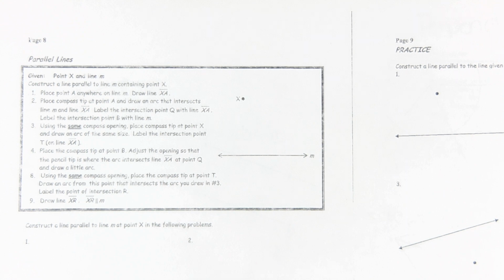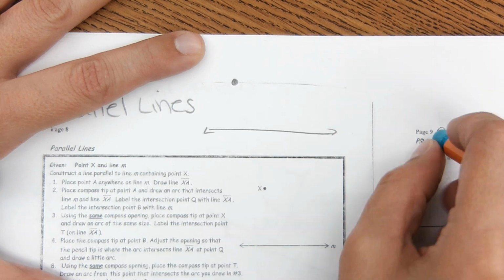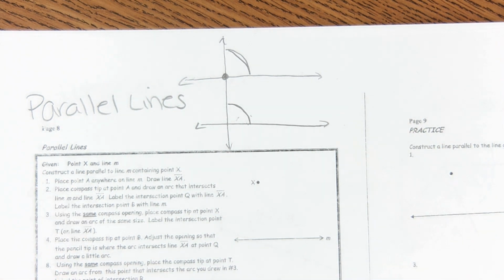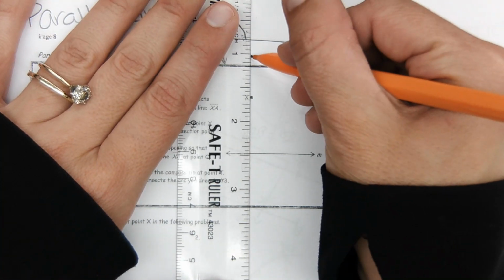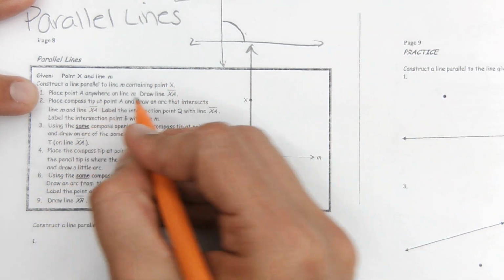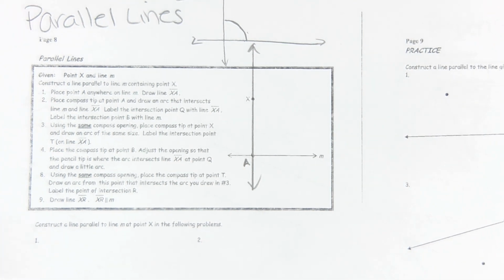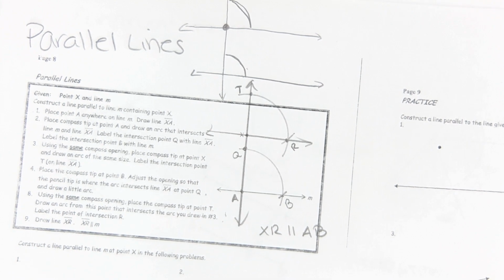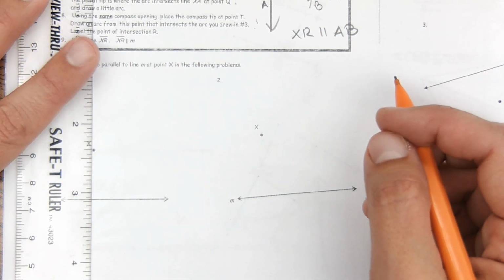Parallel Lines: Geometric Constructions| High School Geometry| How to use a compass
Geometric Constructions: Parallel Lines | High School Geometry| How to use a compass to make geometric constructions| Construct a line parallel to line m containing point X